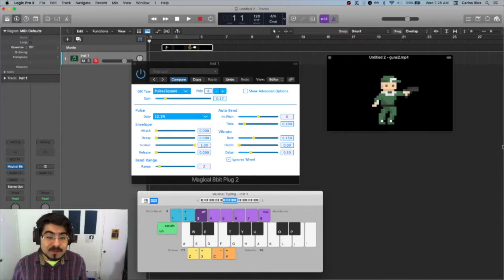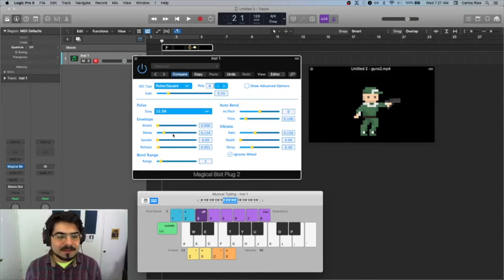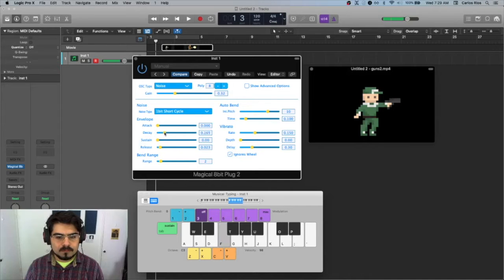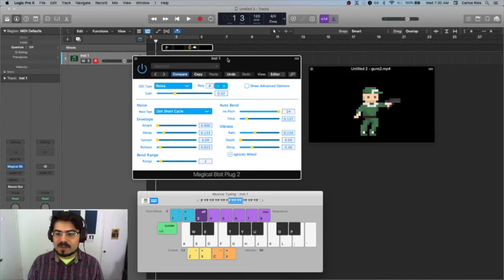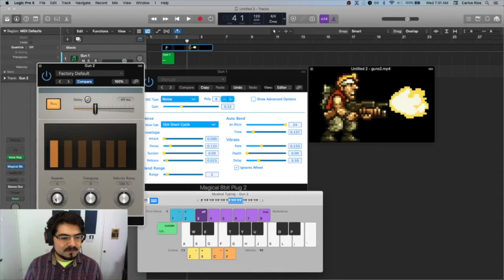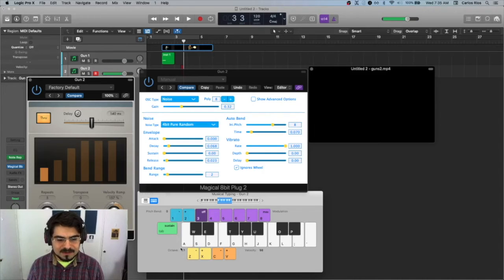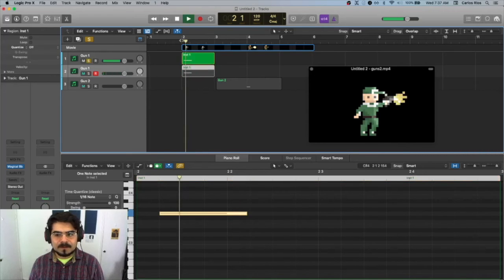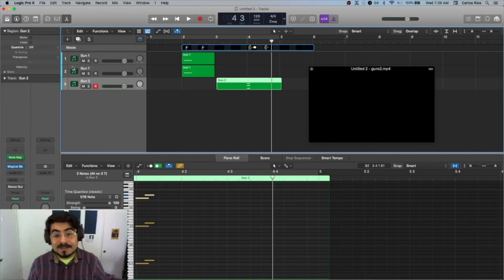Magical 8-bit Plug 2 _ Learn to create gunshot SFX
"Learn to create classic 8-bit gunshot effects using Magical 8-bit Plug 2"

From Save Point Saturdays Issue #19

Sign Up for Save Point Saturdays to get FREE sound effects, game audio advice, and Upcoming Indie Game Highlights!